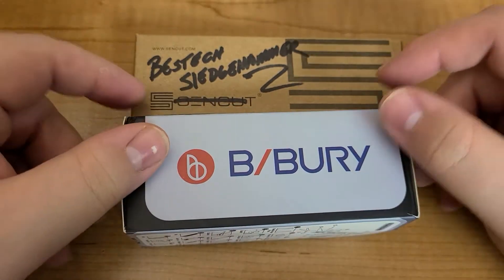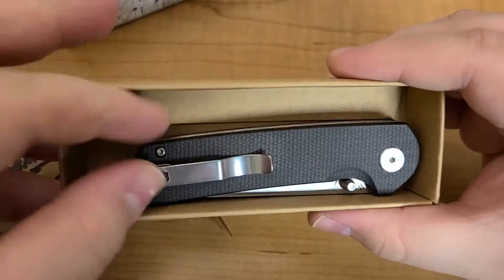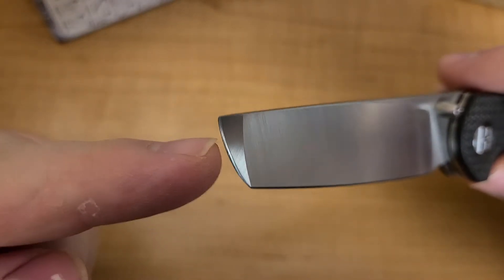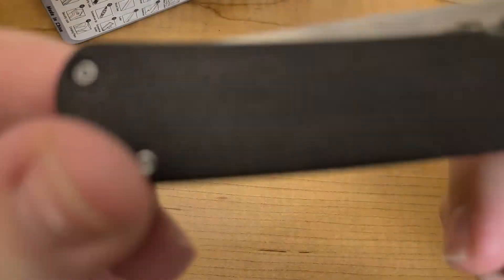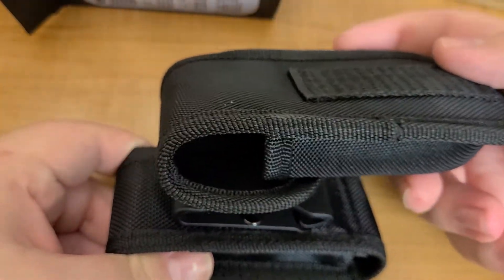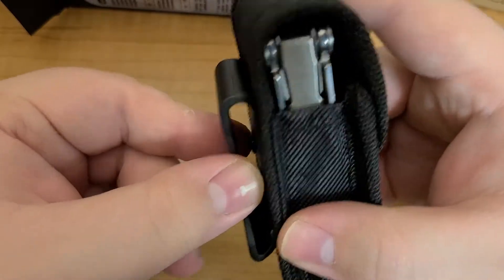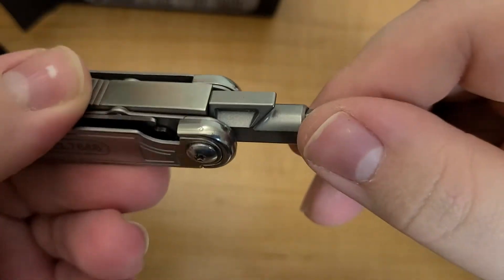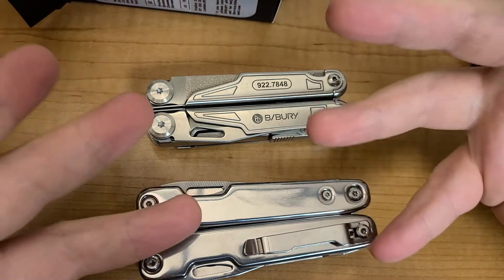Unboxing and Thanks for 100 subs!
Thanks to all of yall amazing people for subbing!